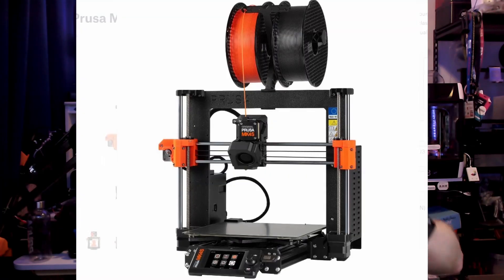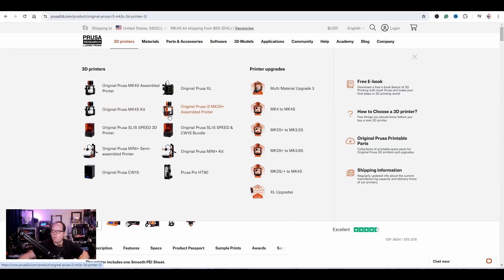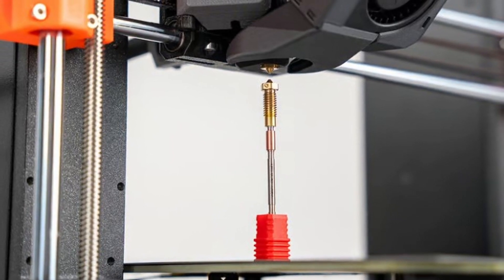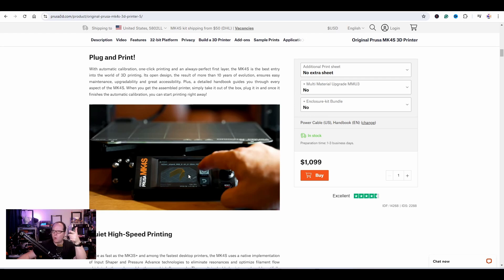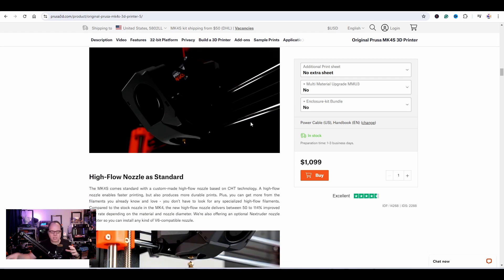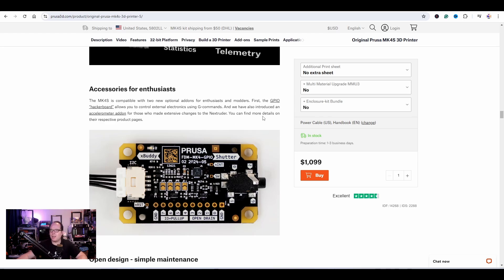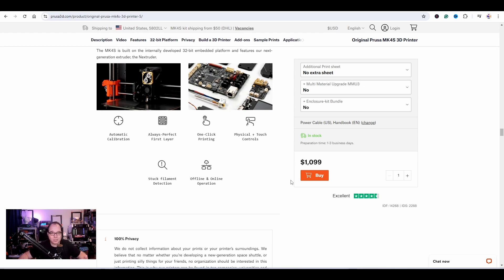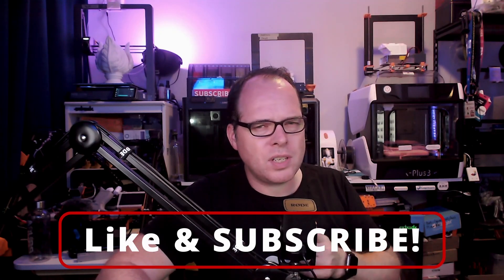Prusa MK4S is out - Zach React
Oh yes, Prusa is doing it again a better version of the previous one. The Prusa MK4S is out... But what do I think about it? What are my thoughts and ideas about it?

Links:
Prusa MK4S:
Kit

and from
Streambeats from Harris Heller: